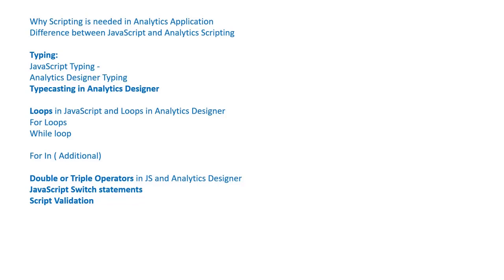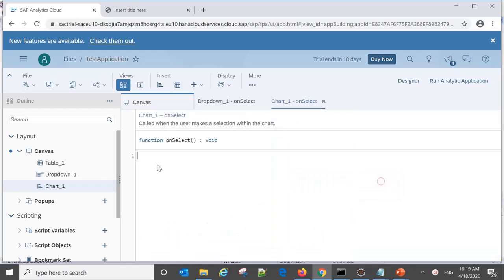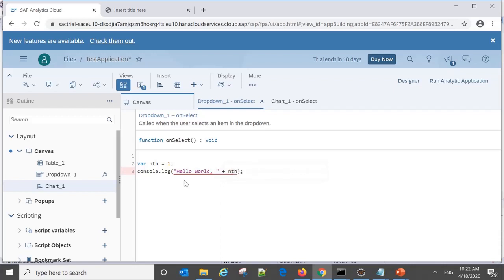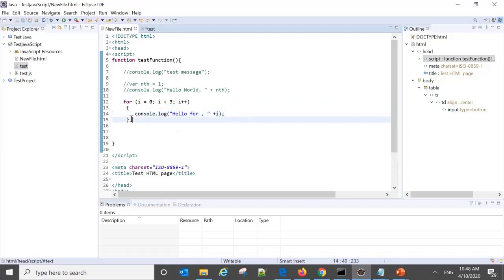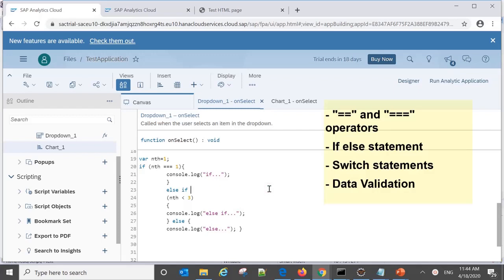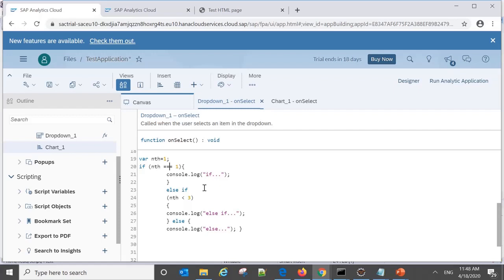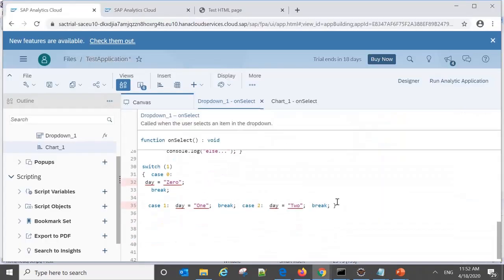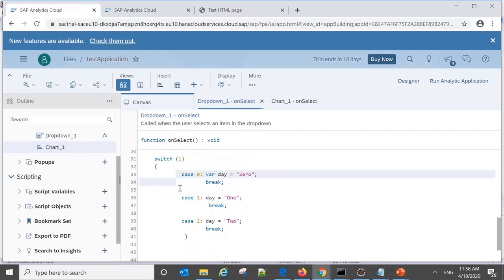32. Scripting in Analytics Cloud ( SAC)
Learn about :
- Why Scripting is needed in Analytics Cloud application
- Difference between Javascript and Analytics Designer Scripting
- Javascript Data types
- Analytics Designer Types
- Analytics Designer Typecasting

- Loops in Analytics Scripting

    - For

    - While

- Double or Triple operators in Javascript and Analytics Designer
- Javascript switch statements
- Script Validation